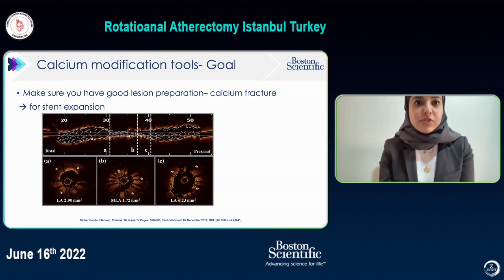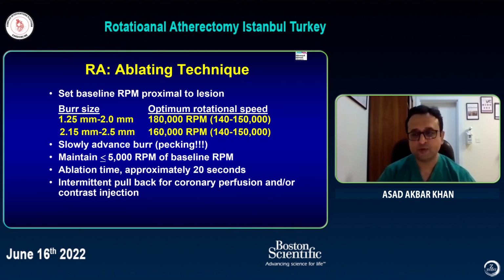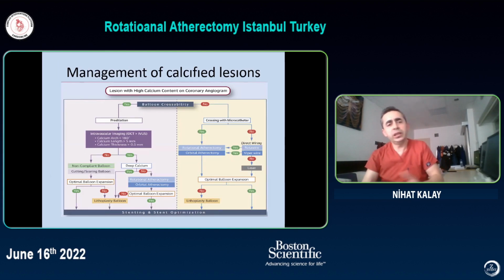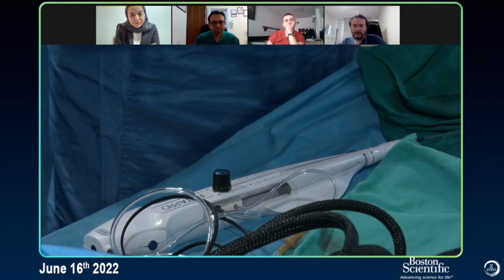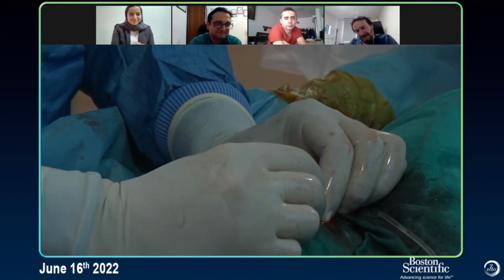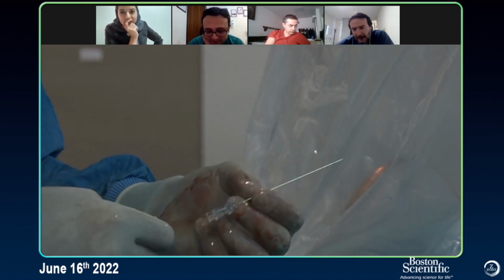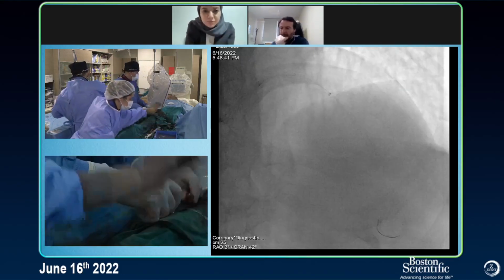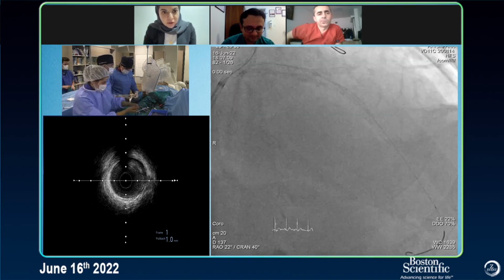ROTATIONAL ATHERECTOMY PROF DR ÖMER GÖKTEKİN